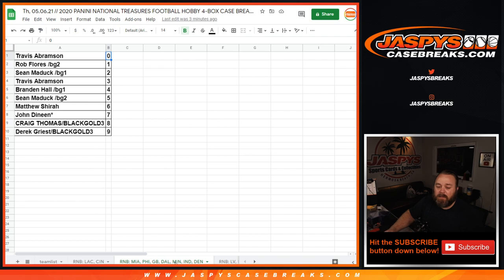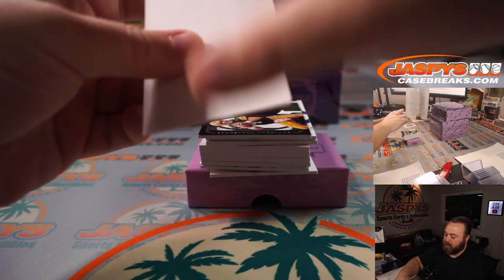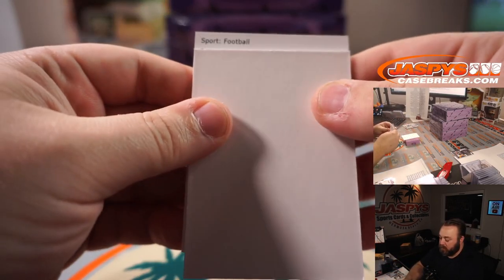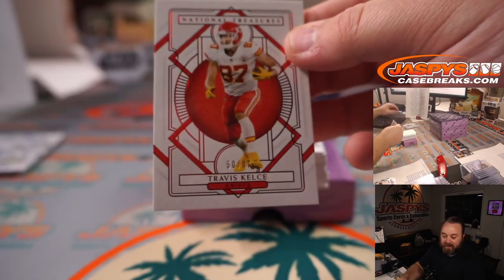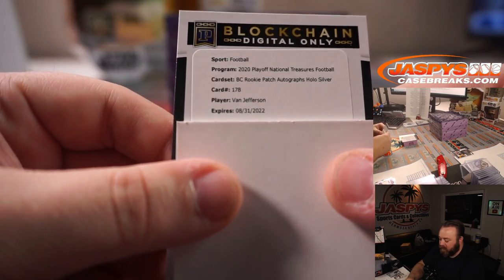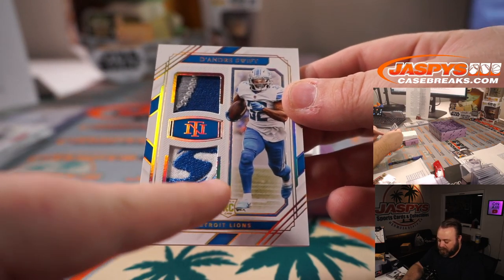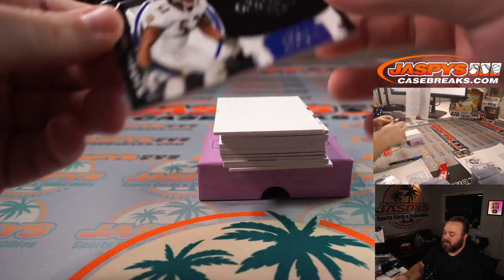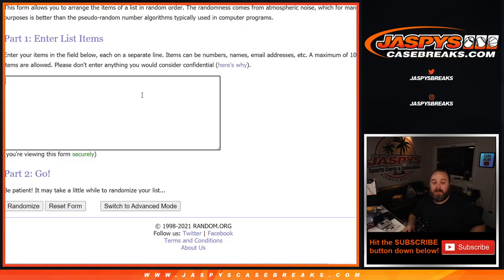Th, 05.06.21 // 2020 PANINI NATIONAL TREASURES FOOTBALL HOBBY 4-BOX CASE BREAK #10 *PYT*